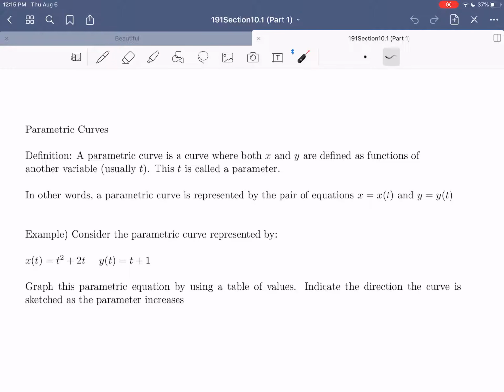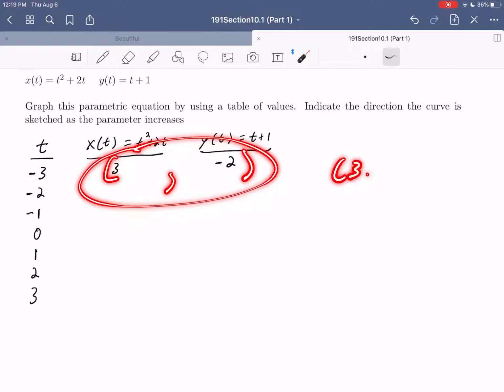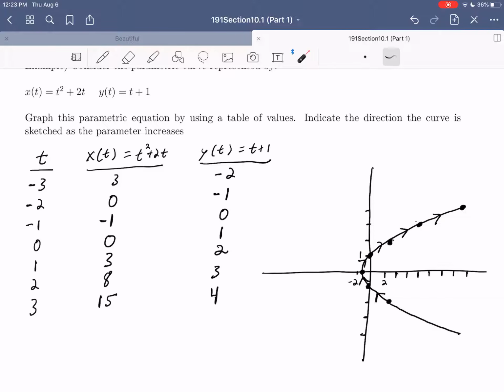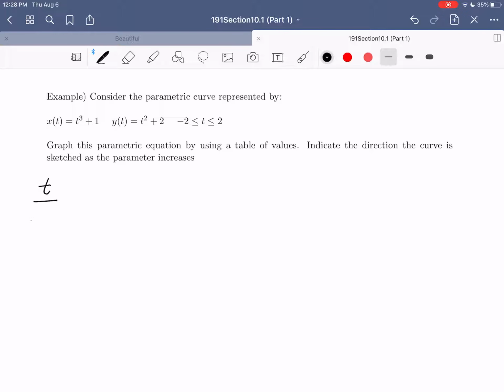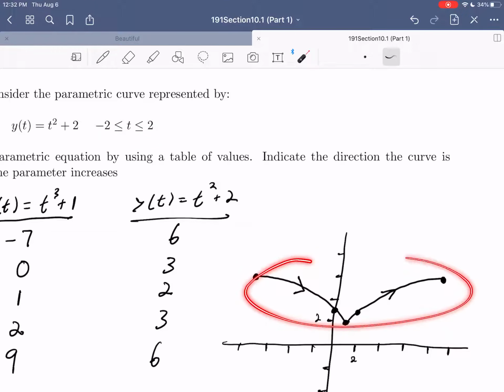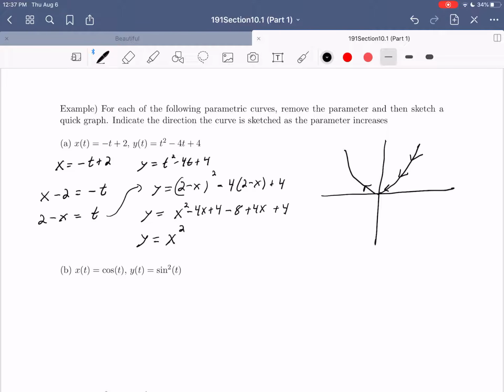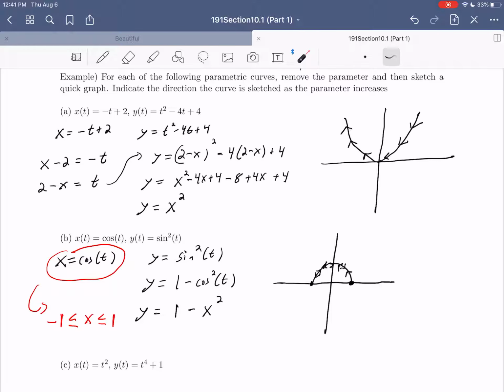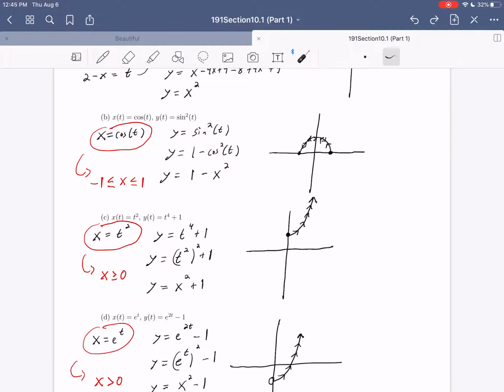191Section 10.1 (Part 1)